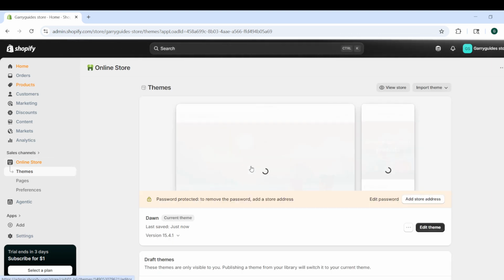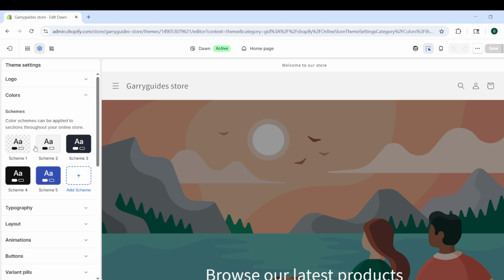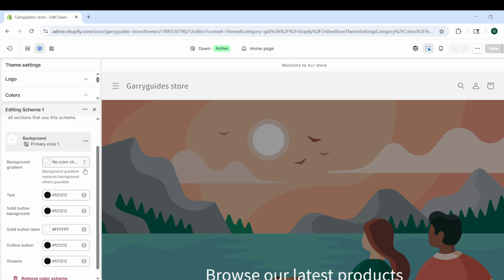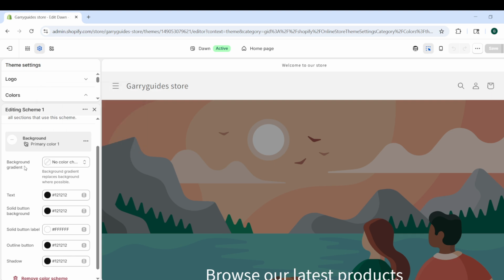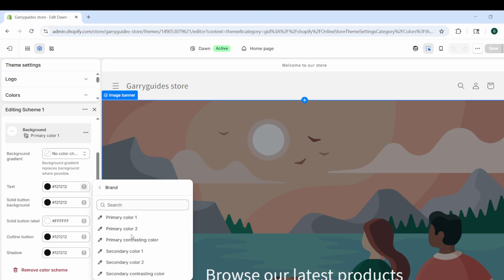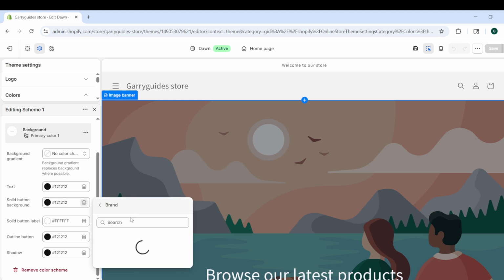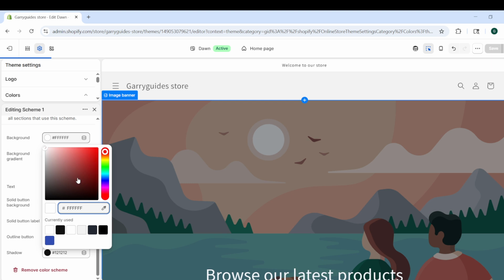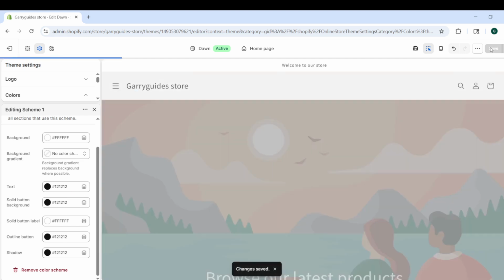How To Change Header Color On Shopify [2026 Guide]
In Todays Video, We Cover: how to change header color on shopify, edit shopify header background color tutorial, change dawn theme header color guide, modify navigation bar color shopify, customize shopify menu background color, Shopify, E-commerce Management, Theme Customizer, Color Schemes, User Experience Optimization, Web Layout Design, Storefront Presentation, Front-End Modification, Admin Dashboard, Navigation Hierarchy